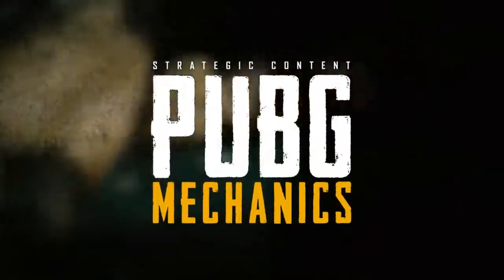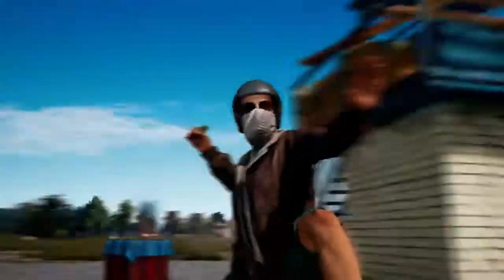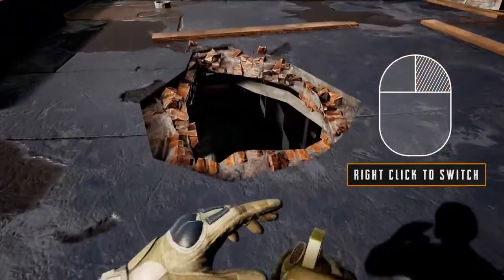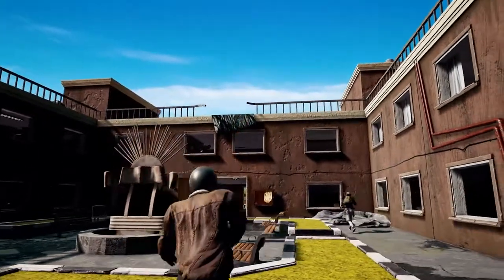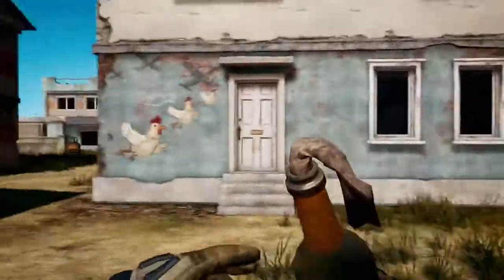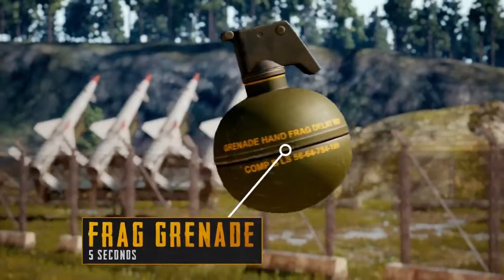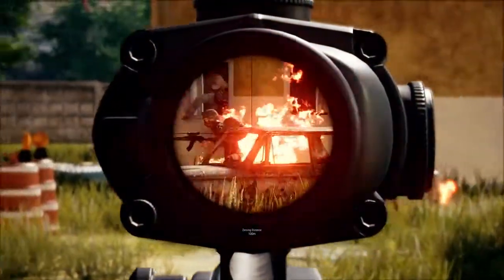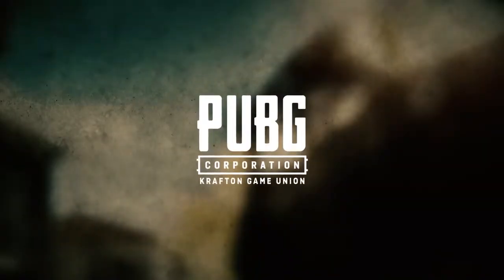Tips For Throwables - Pubg Pc